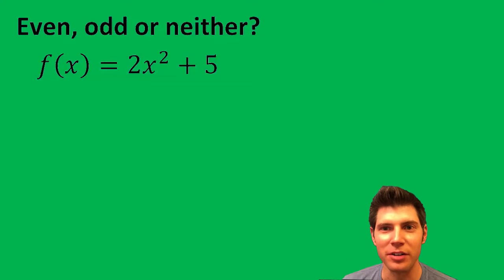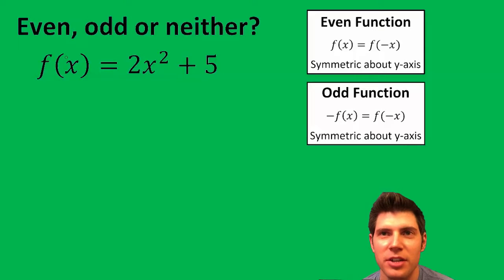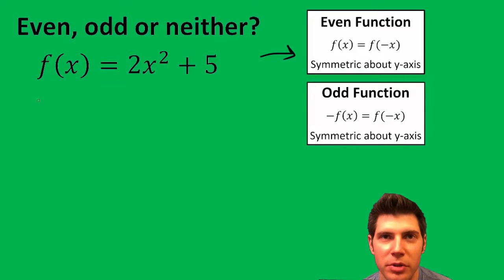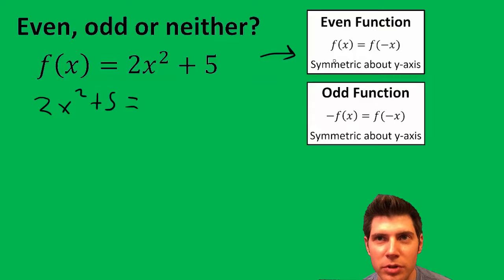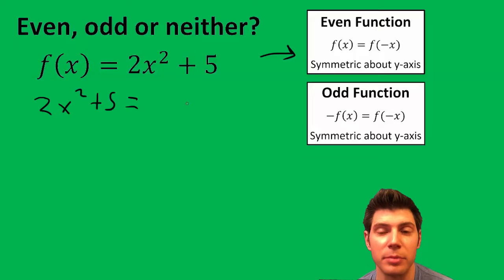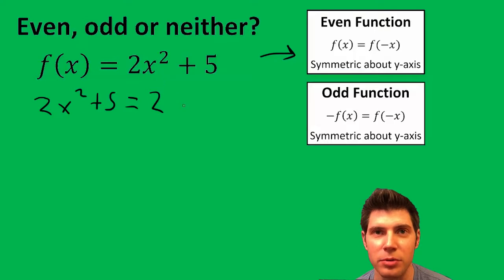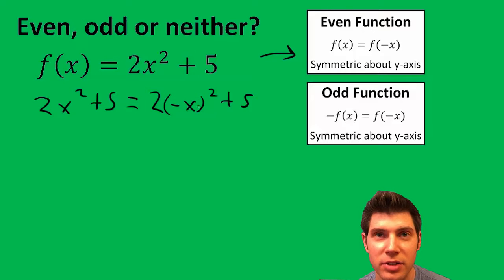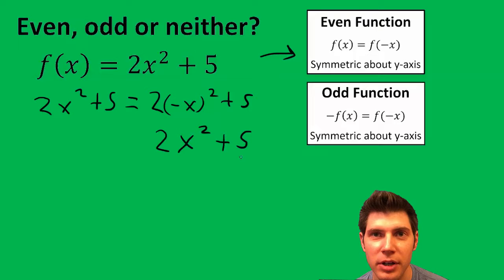Even and Odd Functions